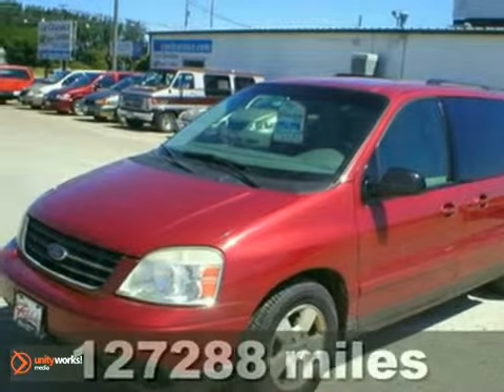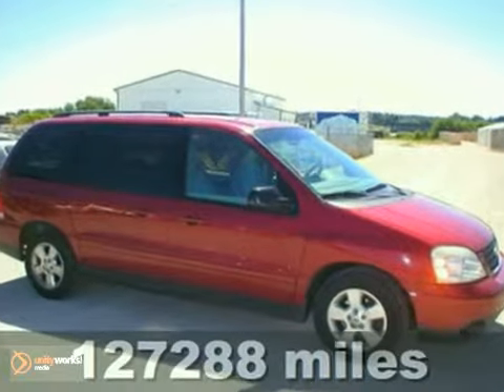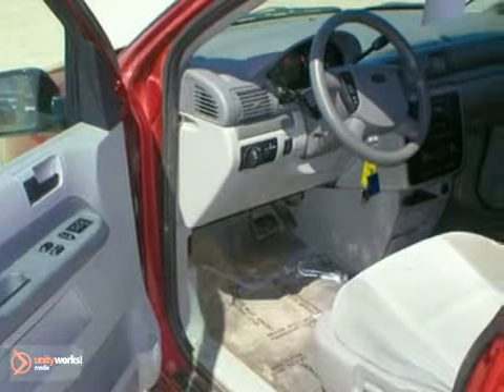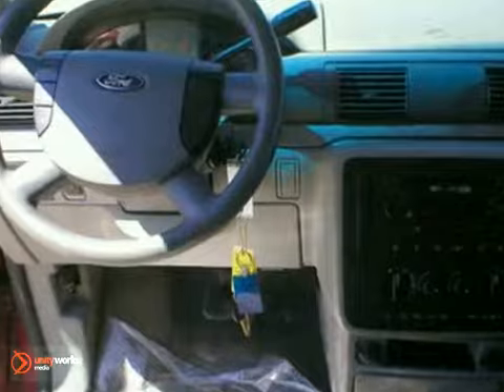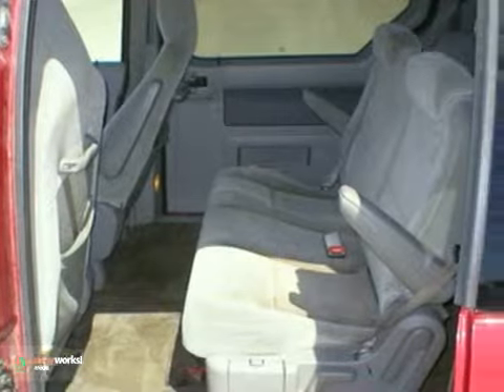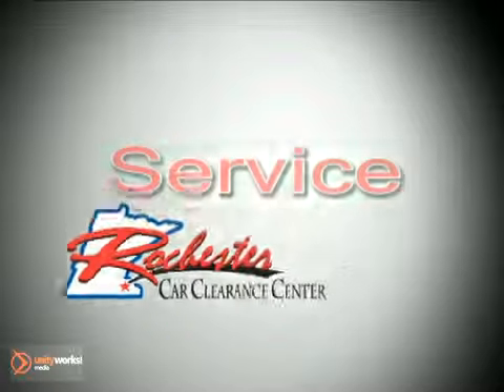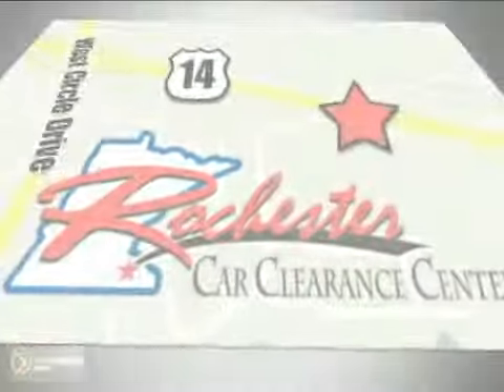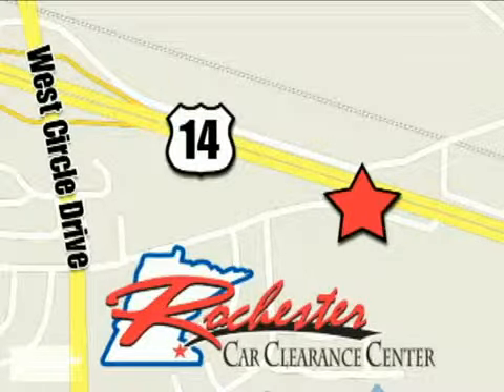2004 Ford Freestar Wagon A129038 in Rochester Minneapolis, - SOLD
SOLD - If you are looking for real value on a great used car, RFT Clearance Center invites you to come in and test drive this 2004 Ford Freestar Wagon, stock# A129038. We are conveniently located near Rochester Minneapolis, MN and known for our great selection, reliability and quality. Come take a look at this 2004 Ford Freestar Wagon today.

2980 HWY 14
Rochester Minneapolis MN, 55109

RFT Clearance Center is a Rochester automotive Dealer, specializing in used cars, hybrids and SUVs for the Twin Cities Minnesota area. For years, RFT Clearance Center has been the auto dealership of choice, serving surrounding communities such as Rochester, Minneapolis, St Paul, Burnsville, Minnetonka and St Louis Park.

As your leading Twin Cities automotive dealer RFT Clearance Center has access to a large inventory of used vehicles. At RFT Clearance Center, our sales representatives can help you to buy your next car, hybrid or sports utility vehicle through careful research and attention to detail. Above all, it is our goal to make the car buying experience easy for you find the used automobile that is right for you.